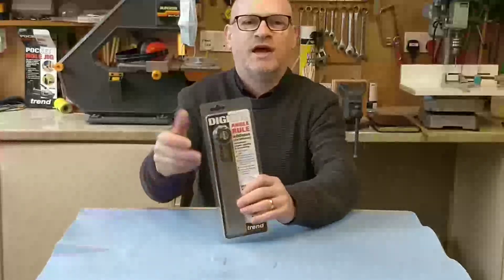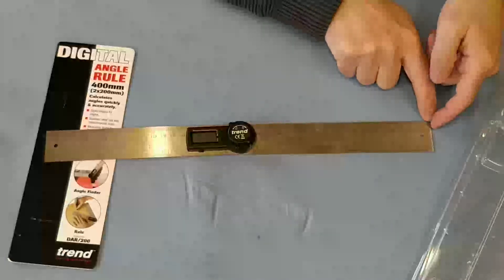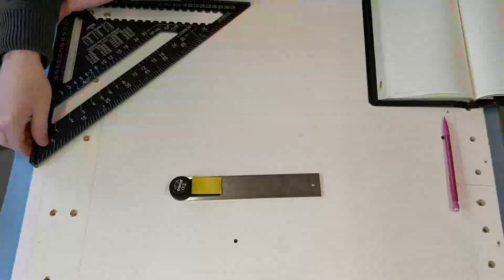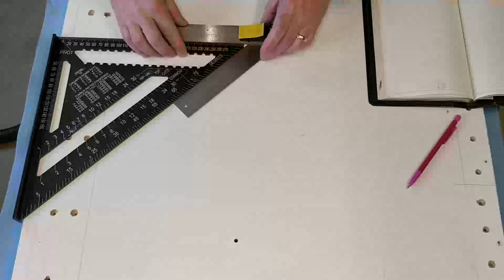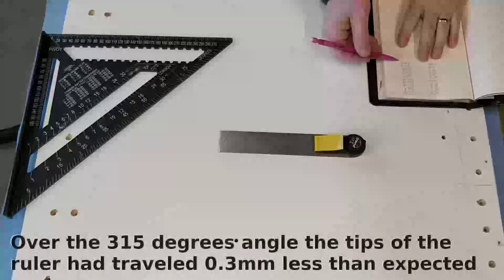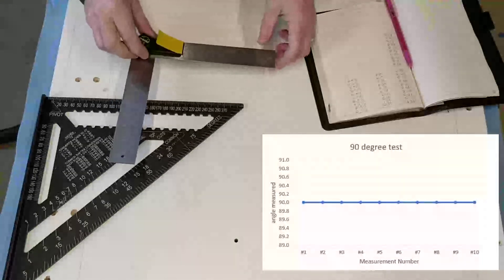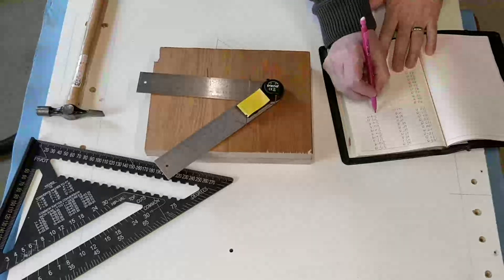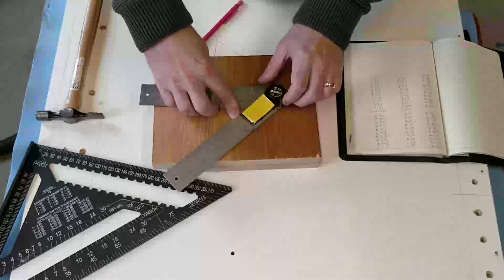18. Trend Digital Angle Rule (DAR200) Review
This is a comprehensive test of the accuracy and repeatability of measurement of the Trend DAR200 digital angle rule.
In this video I unbox, review the features and then test the accuracy and repeatability of measurement - I hope you find it interesting.

Contents
00:00 Introduction
00:28 Unboxing
01:25 Features
03:32 Tests Introduction
06:01 45 Degree test
07:10 45 Degree test results
07:34 315 Degree Test
08:47 315 Degree Test results
09:46 180 Degree Test
10:20 180 Degree Test results

10:28 90 Degree Test
11:25 90 Degree Test results
11:33 Locking Mechanism Test
12:32 Locking Mechanism Results
12:52 Inside/outside angle test
13:59 Inside/Outside angle test results
16:13 Conclusions

Edit to only leave 3 hash tags